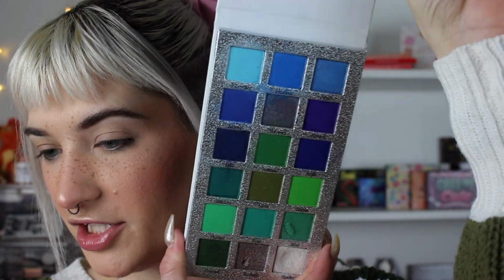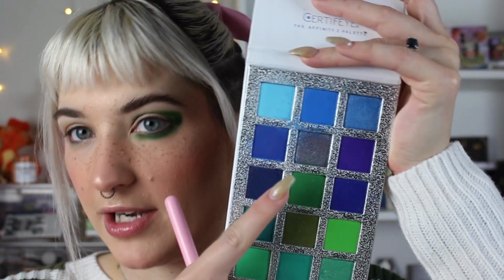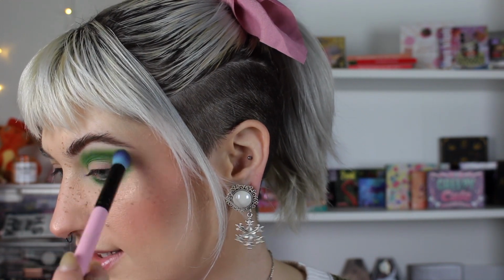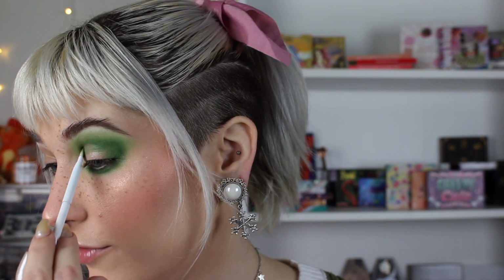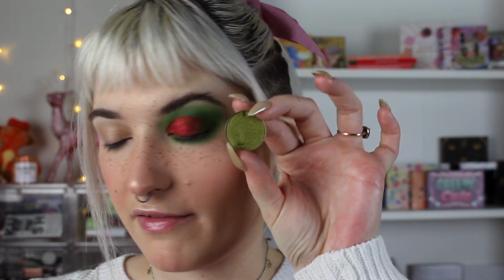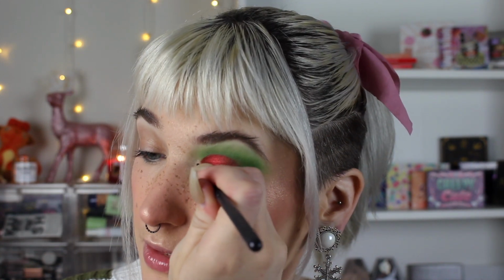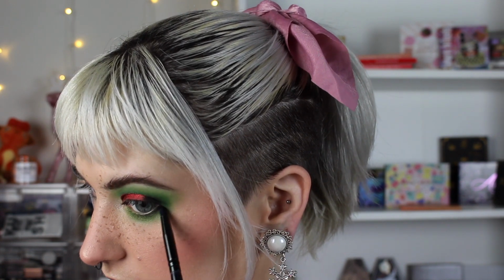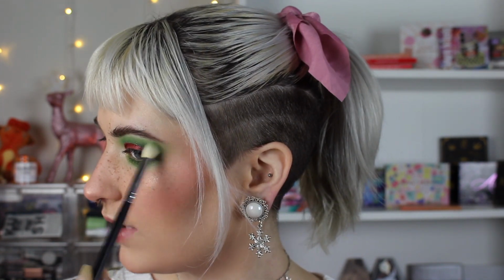Christmas Cut Crease | Beanmas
Hi friends!
I'm a cruelty free makeup lover!

What I'm Wearing:

FACE
Milk Makeup Hydro Grip Primer*
ABH Luminous Foundation*
Colourpop Pretty Fresh Concealer*
Milk Makeup Blur Setting Powder*
ABH Fawn Contour Stick*
Glossier Beam Cloud Paint*
Melt Cosmetics Genesis Digital Dust Highlight*
Lunatick Labs Contour Book
Freck Freckle Product*
Melt Cosmetics Morning Star Digital Dust Highlight*

EYES
Smashbox Lid Primer*
Certifeye Affinity 2 Palette*
Give Me Glow Christmas Morning Palette
Stila Diamond Dust Glitter & Glow Liquid Shadow*
NYX Glitzy Gold Eye Pencil*
Milk Makeup Kush Mascara*
Bold Face Makeup Next Level Lashes
House of Lashes Lash Glue*
ABH Medium Brown Dipbrow Gel*
NYX Control Freak Clear Brow Gel*

LIPS:
Dose of Colors Warm & Fuzzy Liquid Lip*

*Raven Beads: beautbean for free domestic shipping over $10